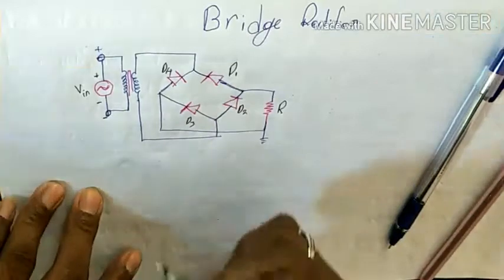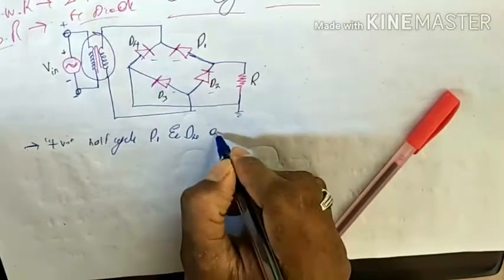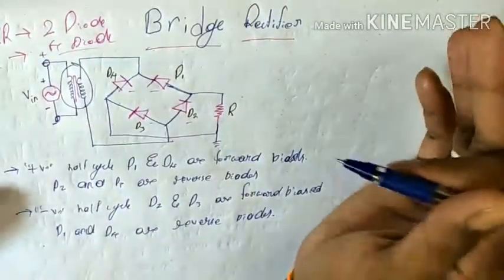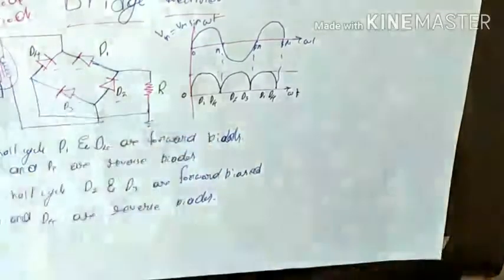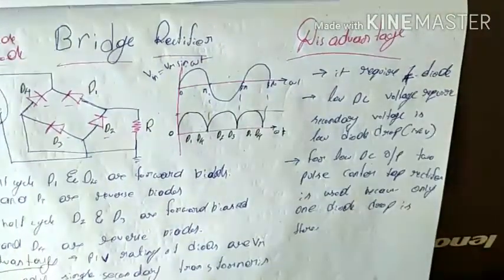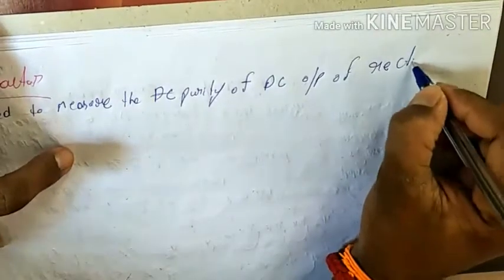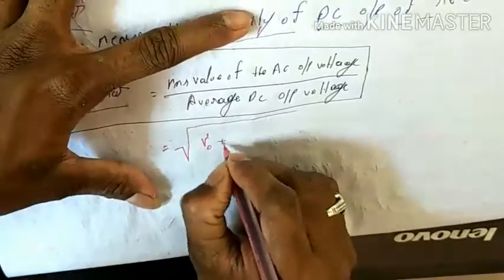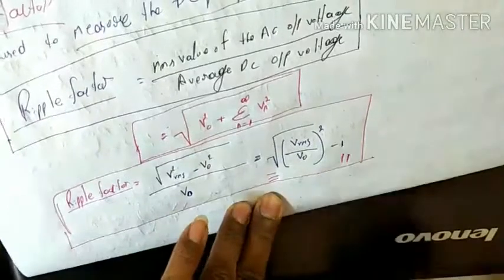Bridge rectifier GATE / PGECET / PSU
In this vedio i just given a brief explanation about the bridge rectifier and advantages and disadvantages it is useful for the technical compitetive exams Learn easily